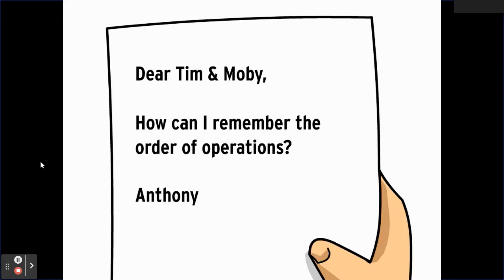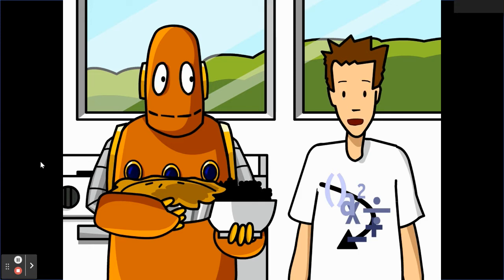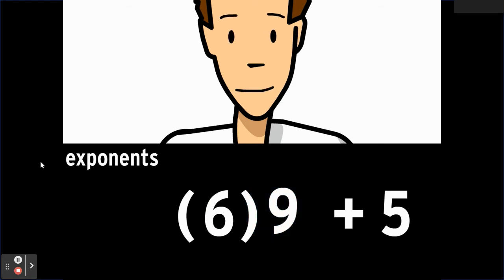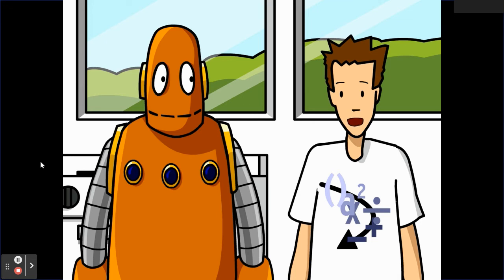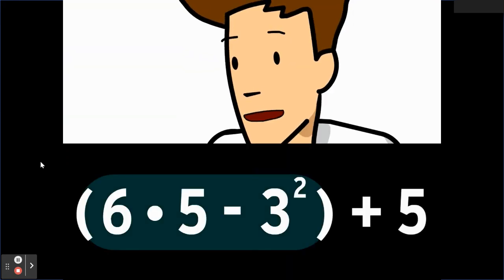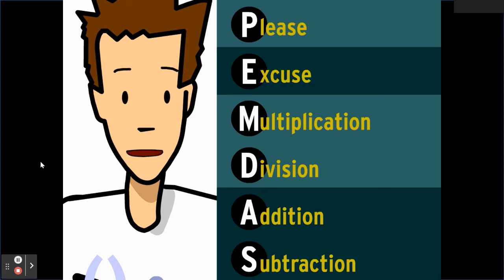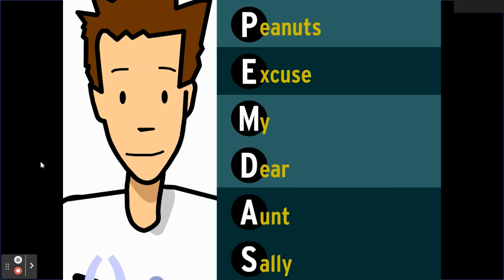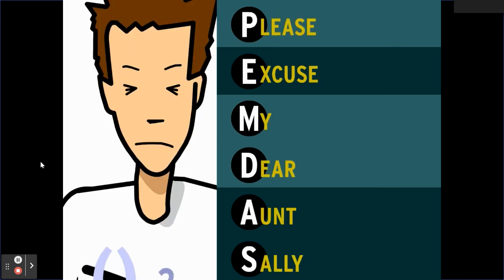order of operations